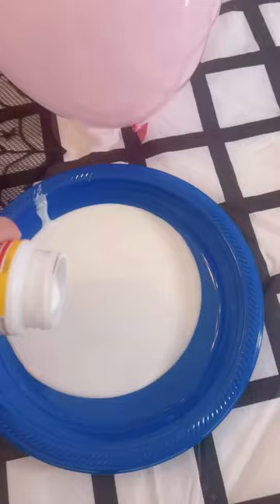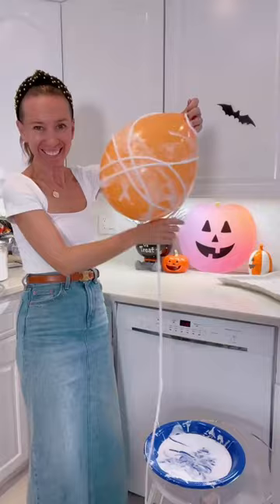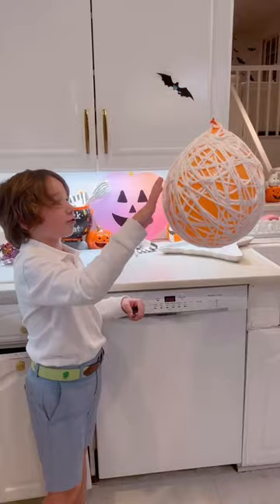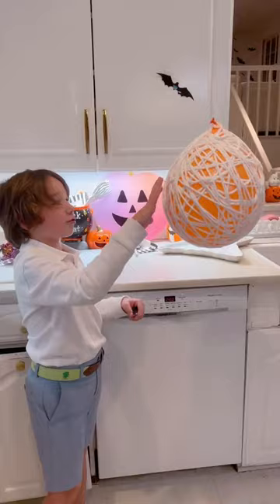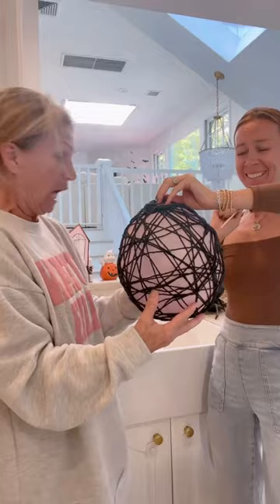SPIDER WEB BALLOON DIY️️ How cool are these?! SAVE THIS fun and easy Halloween DIY!